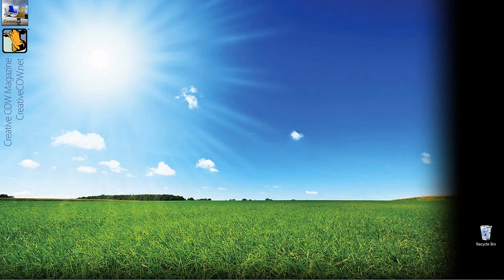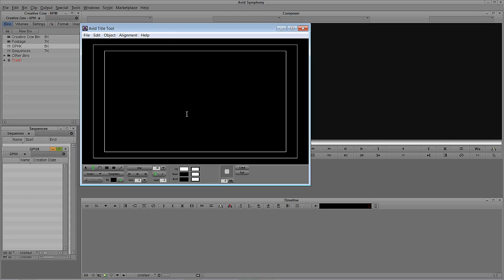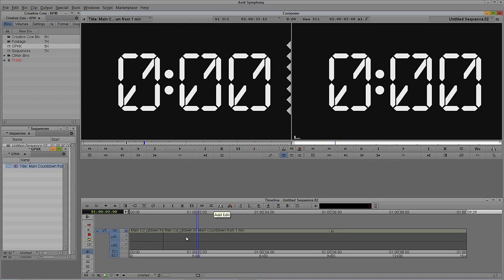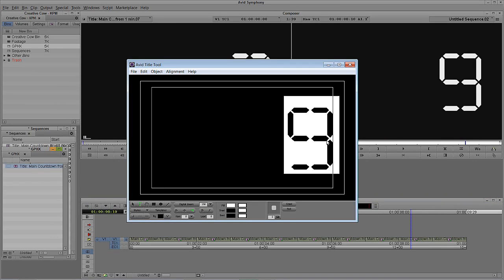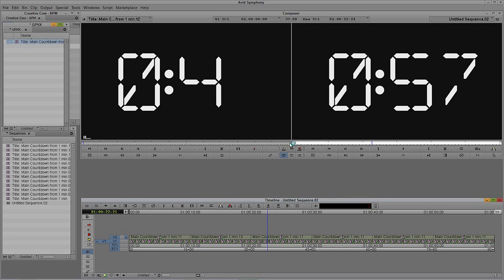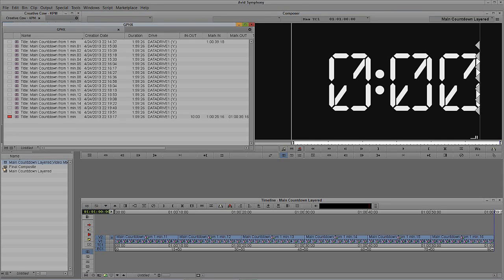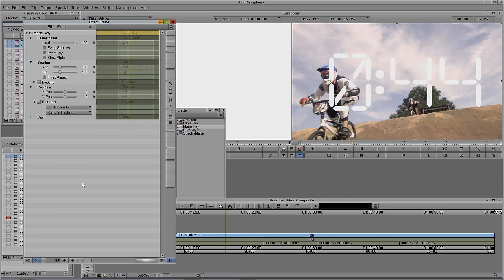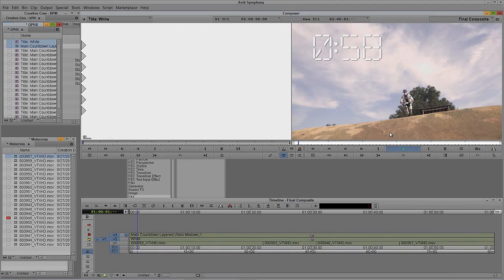Learn Media Composer Lesson 73: Creating a Countdown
In this lesson, Kevin P McAuliffe answers a viewers e-mail about creating a countdown inside of Media Composer and Symphony. Most people would think a plug-in is required, but with a little forethought, this is something that can be created in no time flat!